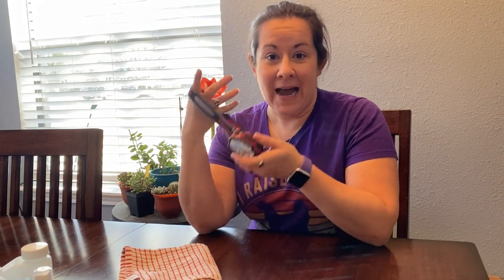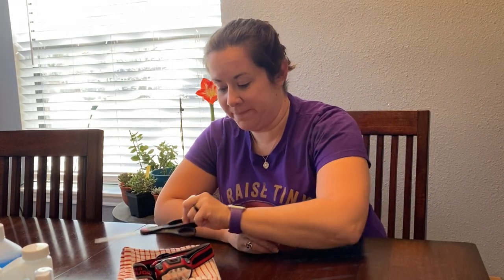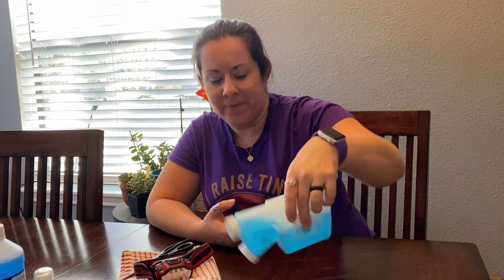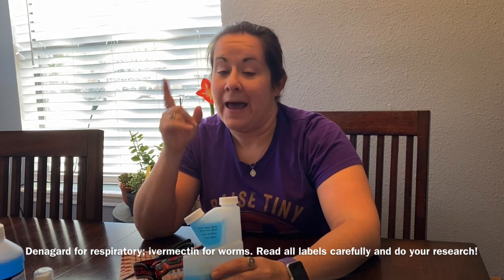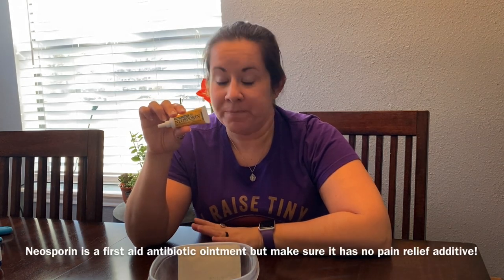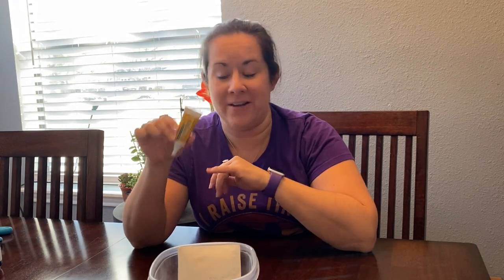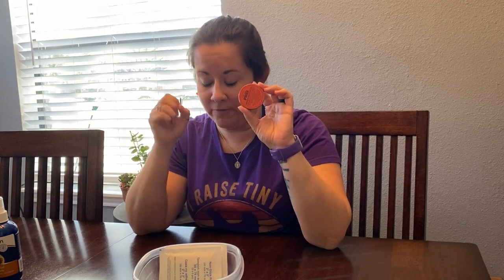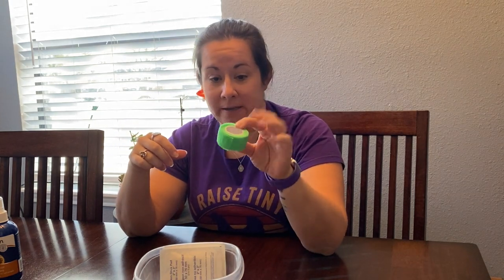How to Set Up a Chicken Medical Kit and What to Put In It!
RSM sits with you at the kitchen table to talk to you like a friend, and teach you what she has in her chicken medical kit. There are lots of medical issues which you'll have to deal with when you have a backyard flock, from injuries to illnesses. Remember that RSM is not a vet and this is her personal opinion on what you can have in a beginning medical kit, but of course read all labels carefully and do your own research! You can see the list of the products on RSM's

Microfiber towels

Dog Nail Clippers with Guard

Vetericyn for Chickens

Blu Kote Aerosol Fast-Drying Antiseptic Wound Spray

Prid Drawing Salve

Neosporin without Pain Relief

Chlorhexidine 2% Solution, 16oz bottle

Non-Stick Gauze Pads, 20x 2x3 Inch

Athletic Bandage 1-inch x 5 yards long, 10 colors